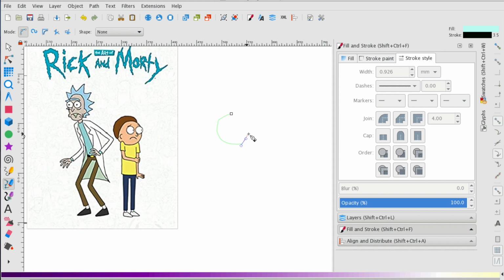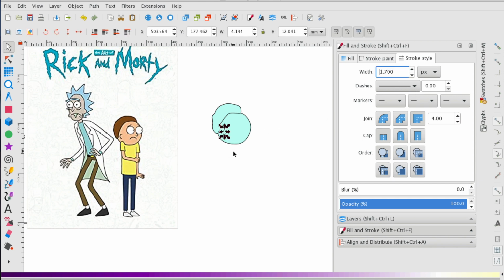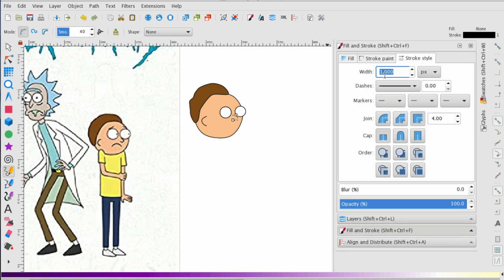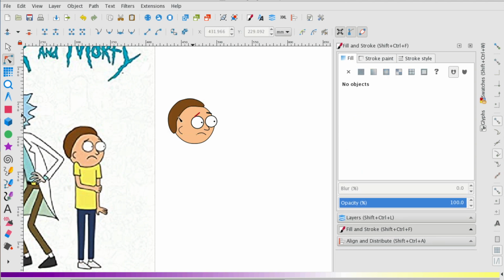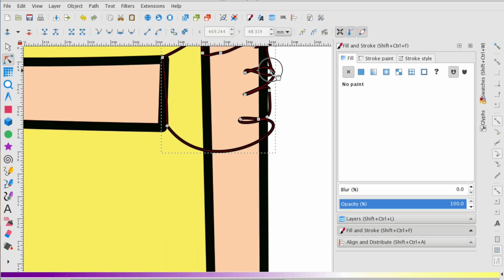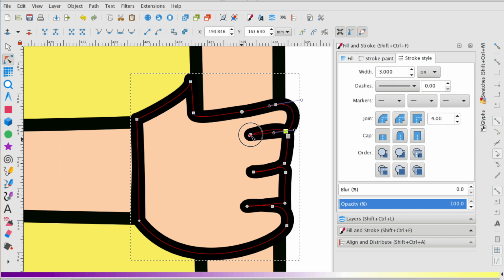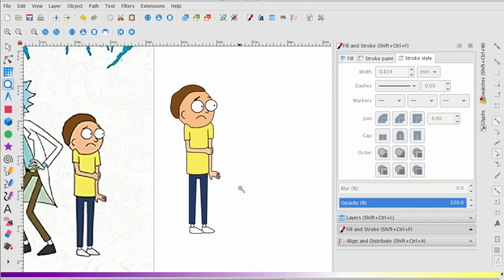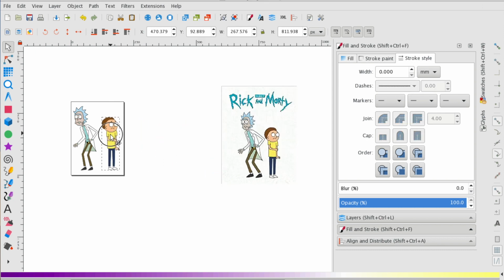How to Draw Rick & Morty in Inkscape (Part 2)